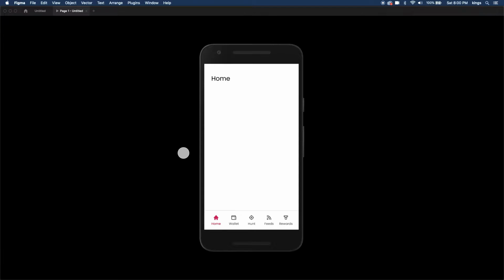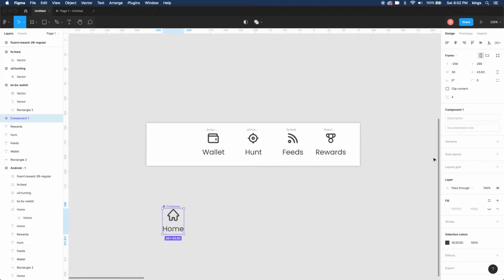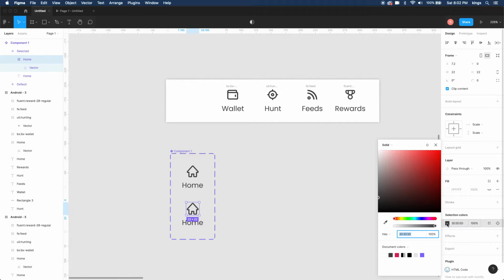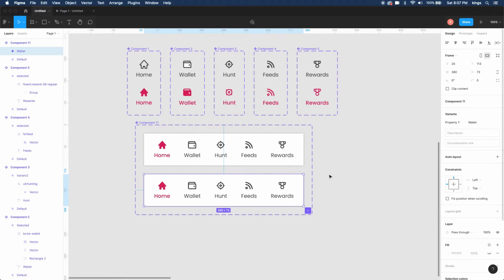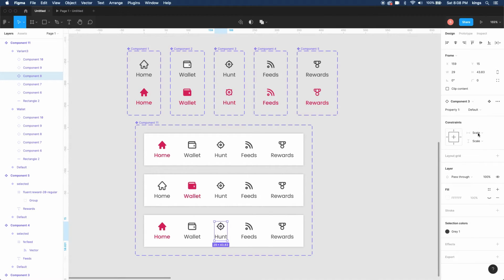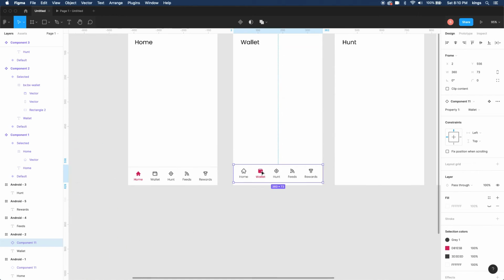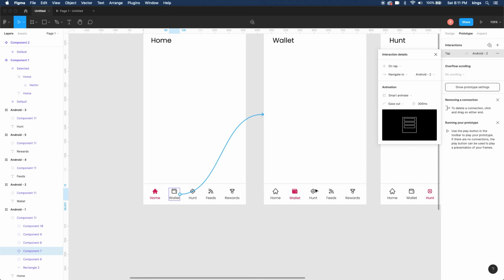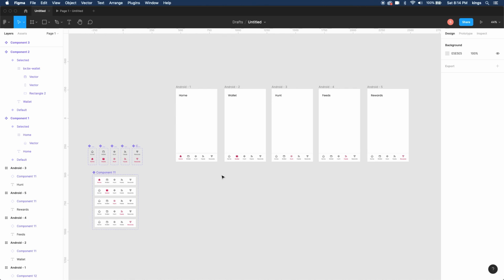How to create Navigation bar in Figma using Variants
This video is about creating a navigation bar in the Figma design tool.
This video talks about creating a component using the feature called variants in Figma.

I am a UX Designer from India,
Follow my works here